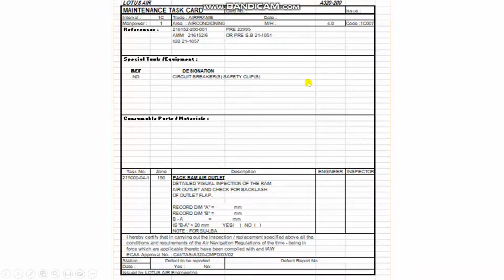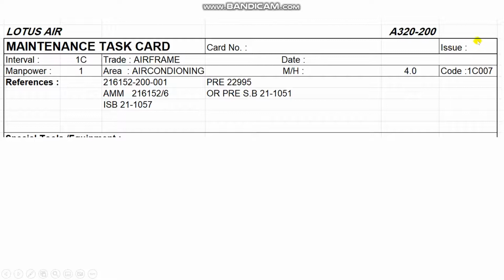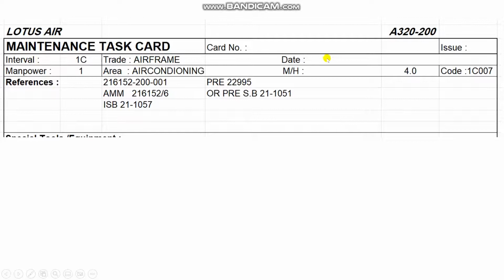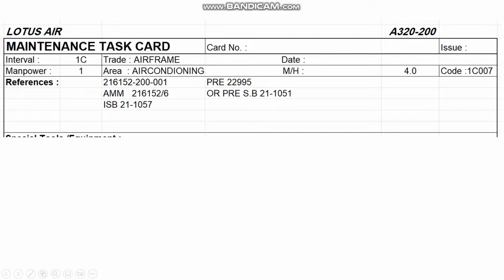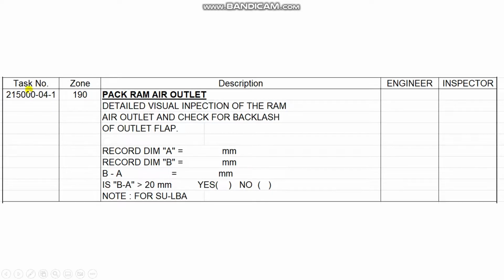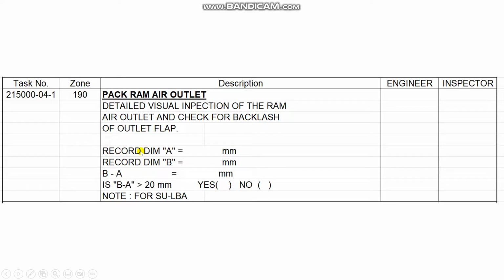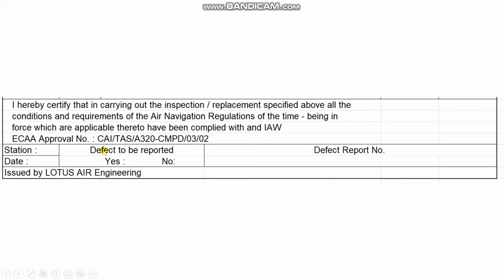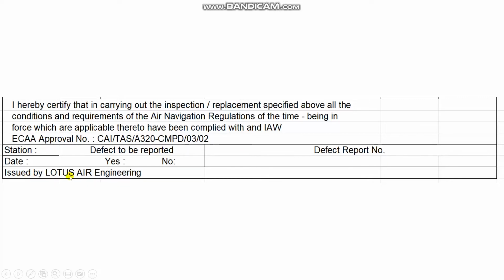HOW TO REDUCE DOWNTIME AND EFFORT IN AIRCRAFT CHECKS PART (03)